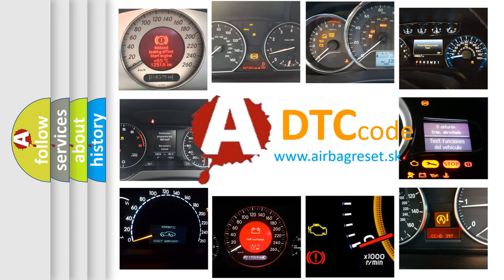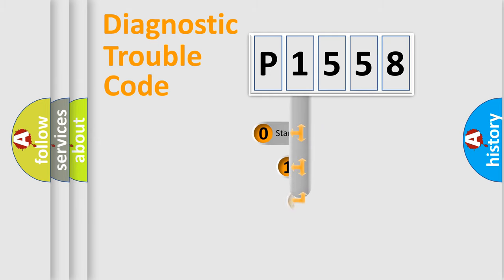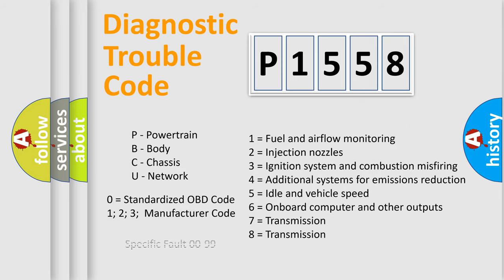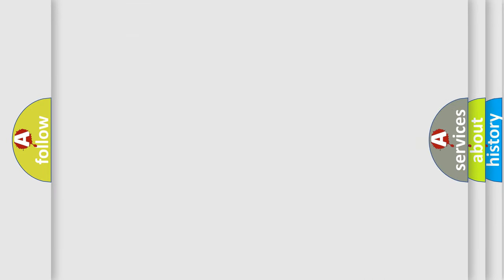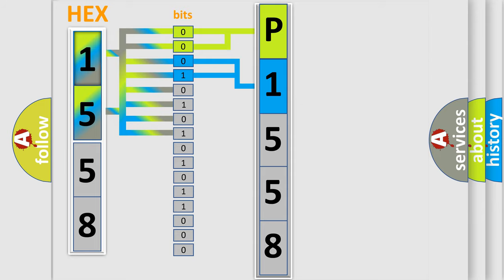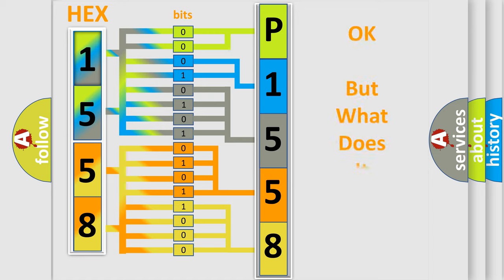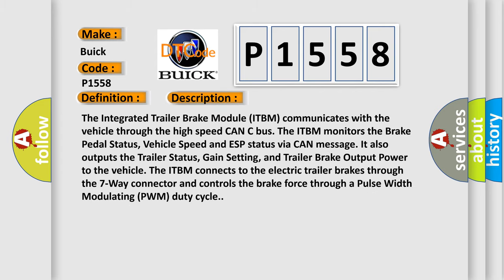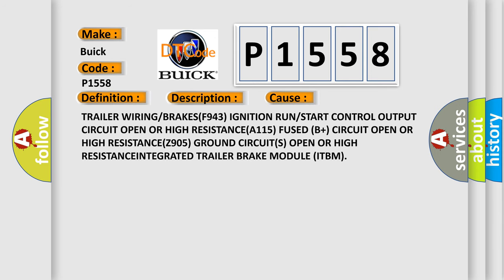DTC Buick P1558 Short Explanation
Contents:
0:21 Basic DTC analysis according to OBD2 protocol standard.
1:48 Insight into programming
2:58 A diagnostically understandable description of the Diagnostic Trouble Code
3:05 Basic error definition

Make:
Buick
Code:
P1558
Definition:
Electronic Trailer Brake Control Output
Description:
The Integrated Trailer Brake Module (ITBM) communicates with the vehicle through the high speed CAN C bus. The ITBM monitors the Brake Pedal Status, Vehicle Speed and ESP status via CAN message. It also outputs the Trailer Status, Gain Setting, and Trailer Brake Output Power to the vehicle. The ITBM connects to the electric trailer brakes through the 7-Way connector and controls the brake force through a Pulse Width Modulating (PWM) duty cycle.
Cause:
TRAILER WIRING or BRAKES(F943) IGNITION RUN or START CONTROL OUTPUT CIRCUIT OPEN OR HIGH RESISTANCE(A115) FUSED (B+) CIRCUIT OPEN OR HIGH RESISTANCE(Z905) GROUND CIRCUIT(S) OPEN OR HIGH RESISTANCEINTEGRATED TRAILER BRAKE MODULE (ITBM)